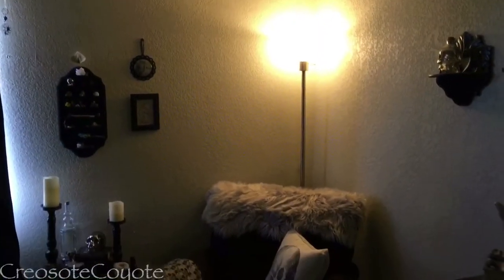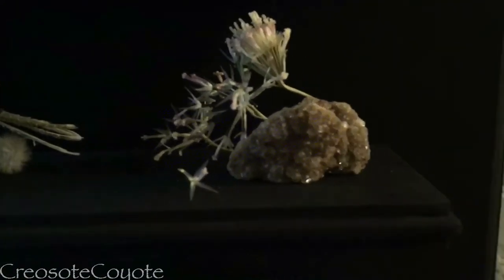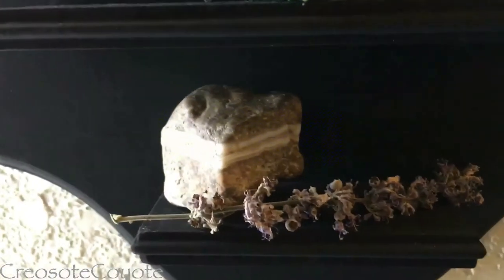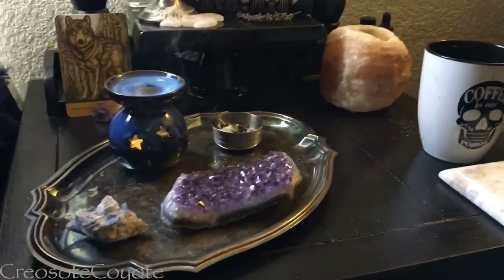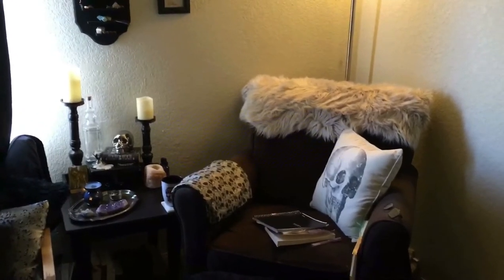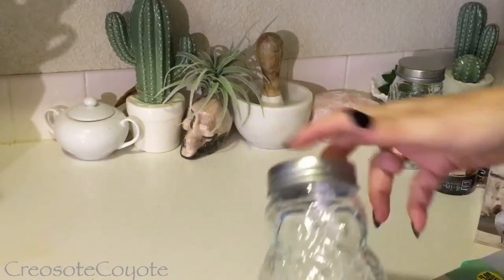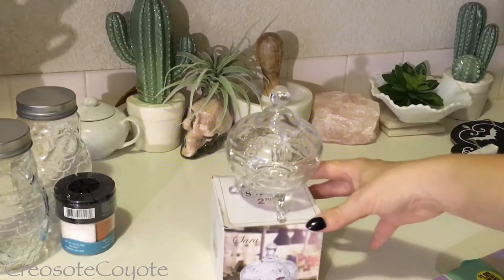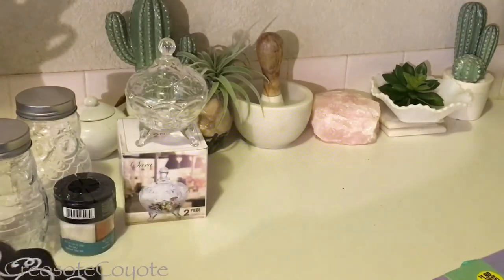A Day In The Life Of A WITCH ✧ ALTAR Tour & HAUL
✩ WITCHY VLOGS ✩
Welcome to the 1st upload of the day in the life of a witch series! 👏🏻 I'm starting this to share tidbits of my spiritual life with you on the fly {PunIntended} Here you will find mini hauls, glimpses into my sacred spaces, small rituals, ramblings and witchy tips about whatever I'm brewing up at the moment. I hope you all enjoy getting behind the scenes a lil' bit more because these are super fun to make!

Remember, Go Outside And Find The Moon 🌙

✩ WITCHES PSA ✩
Practice your craft in a safe, sound manner that is within your paths parameters. Study your craft, know what you're working with and never stop learning. Common sense and your intuition are tools of the trade; listen to them.

✩ MUSIC ✩
Open Sea Morning - Puddle Of Infinity
Via YouTube Video Creator